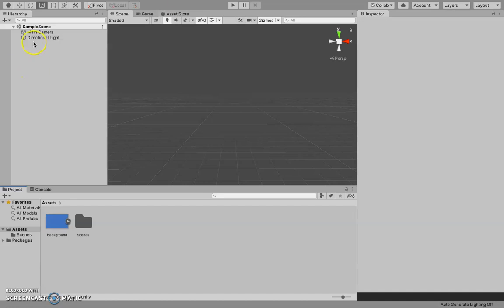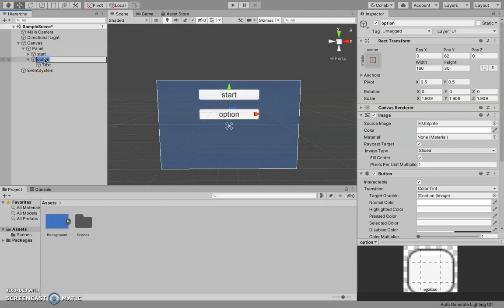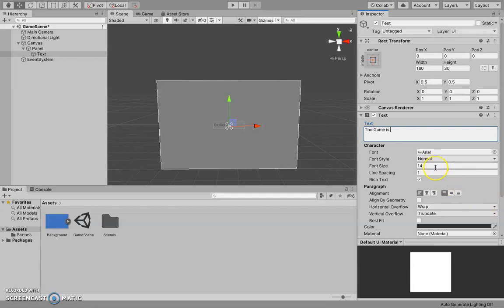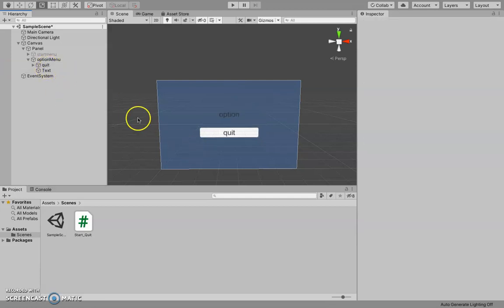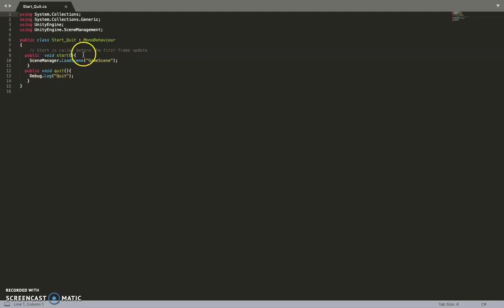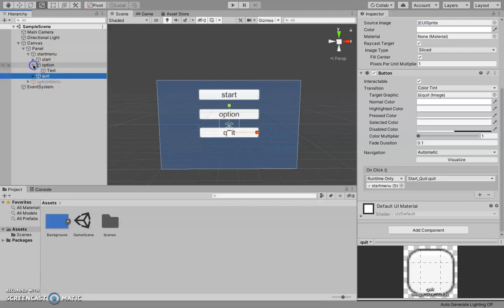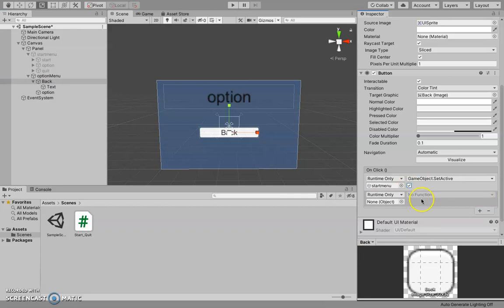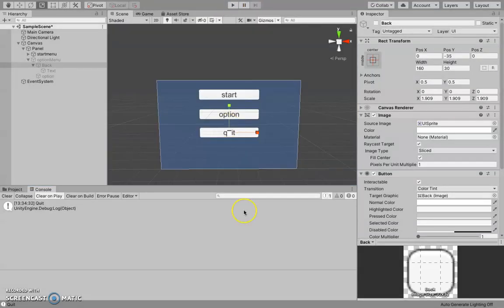How to create game menu's | Scene Management | Syntactically Awesome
In this video, we are going to learn about the Game Components and what are default prefabs meshes available in unity editor, their usage and brief information about them.